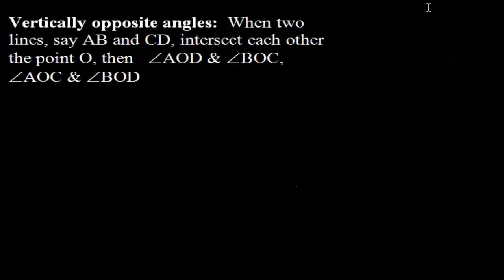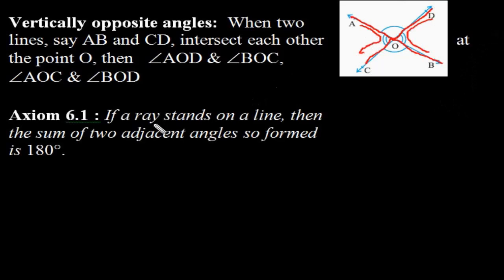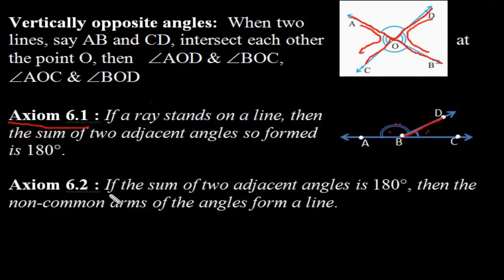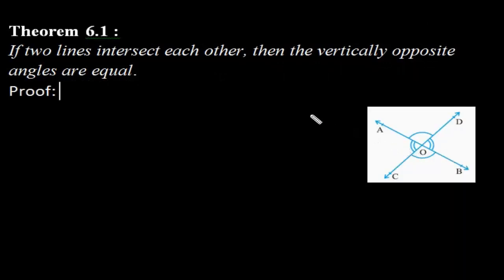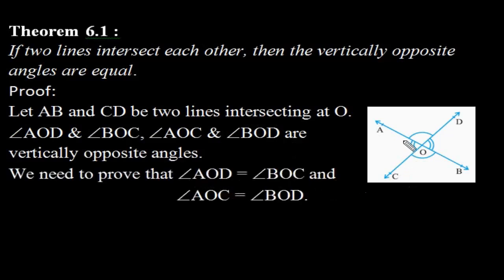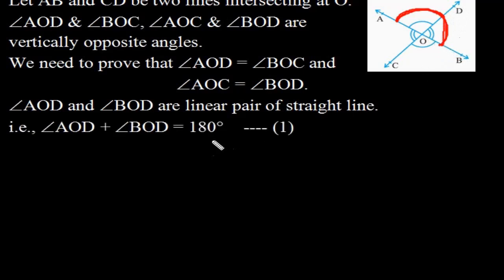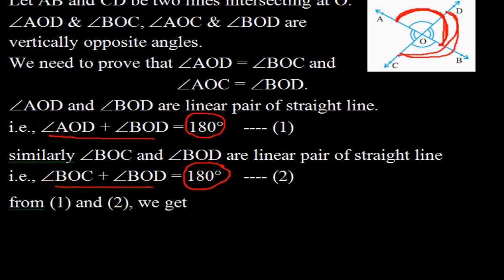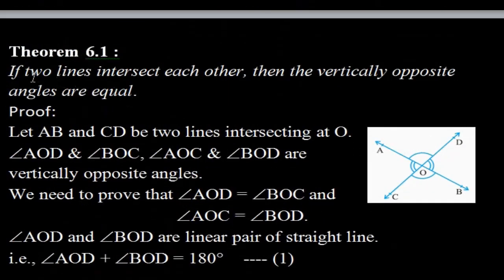02 Grade 9 lines and angles introduction 2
Grade 9 lines and angles solution